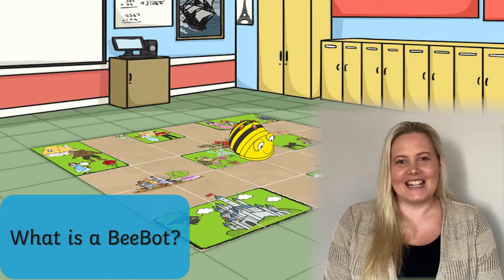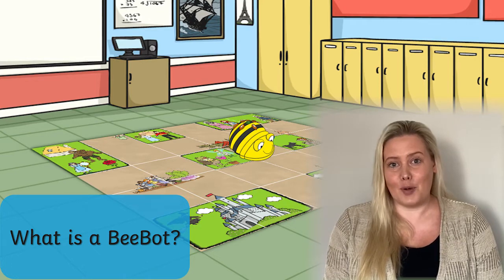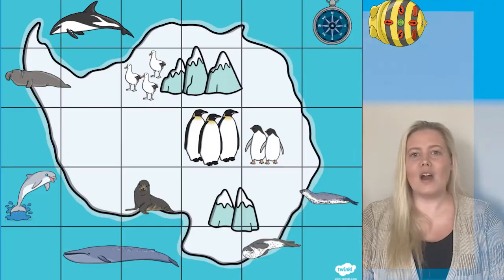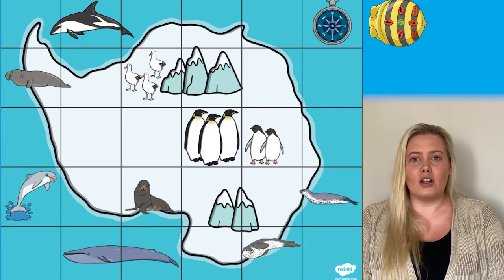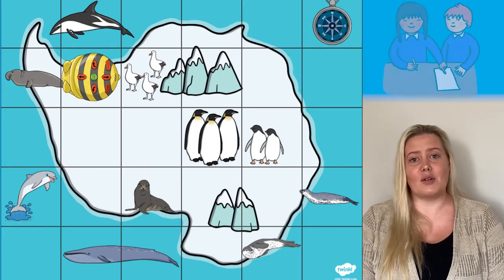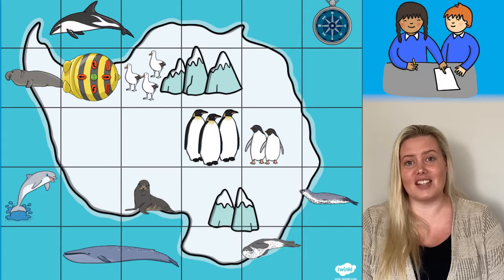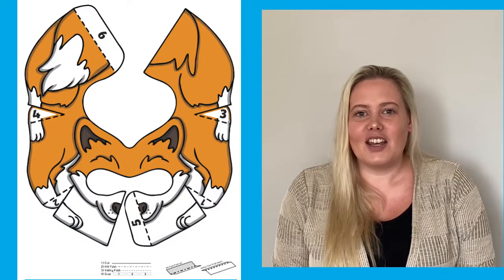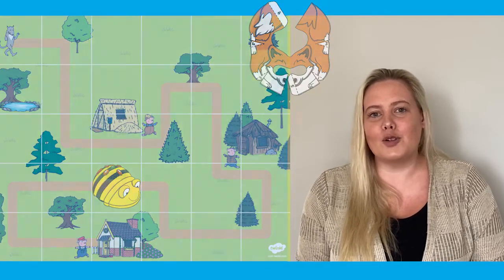Top Tips for Using BeeBot Resources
In this video, Twinkl teacher Laura takes you through some of the brilliant range of  resources available on the Twinkl website, which can be used with BeeBots. These are creative and engaging  resources that help to introduce learners to the computing skills of programming and debugging:

Create and Debug Programs Space Themed Activity Pack (Compatible with Bee-Bot)

0:00 Introduction
0:20 What is a BeeBot and how BeeBot resources support learning
00:41 Creative ways to use BeeBot Activity Mats
1:33 Ideas for using  'Debugging' Activity Sheets
2:10 How to use BeeBot 'Jacket' Covers